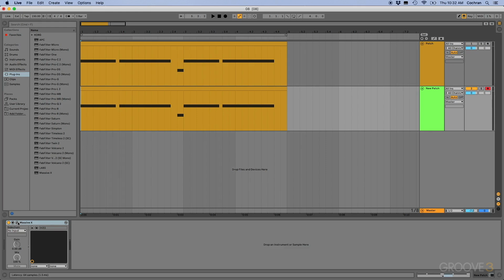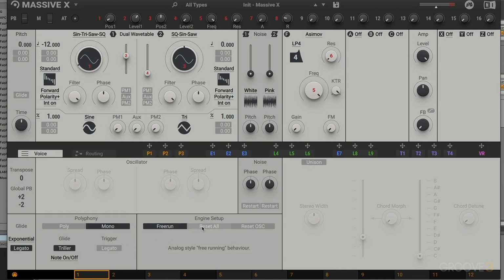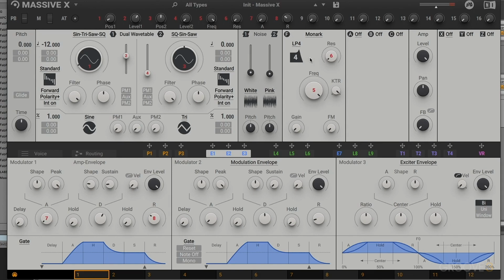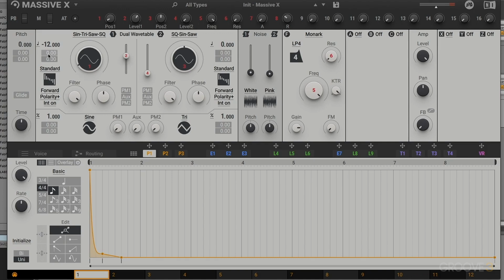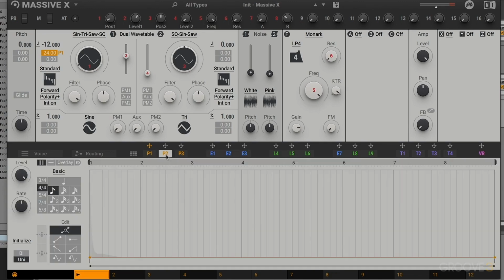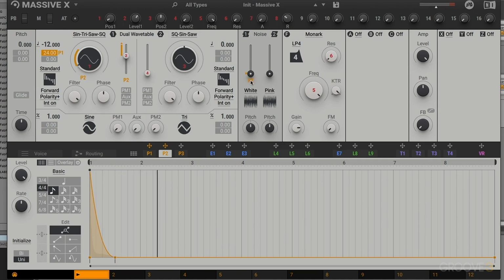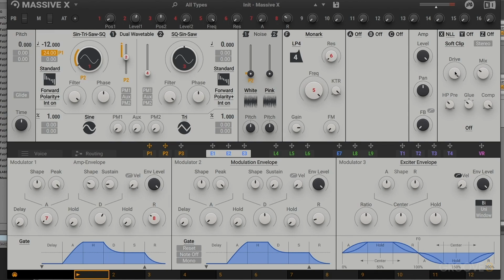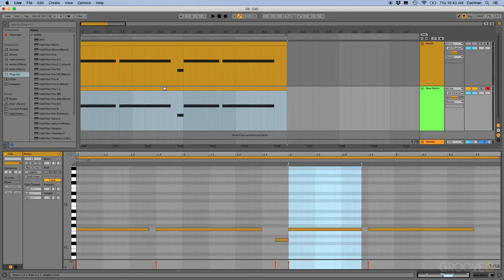7 808 Kick